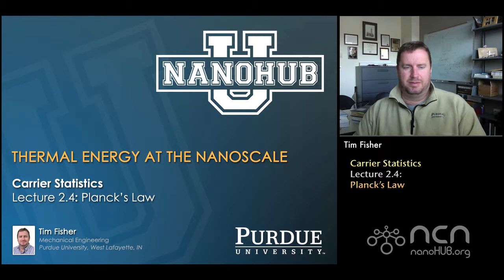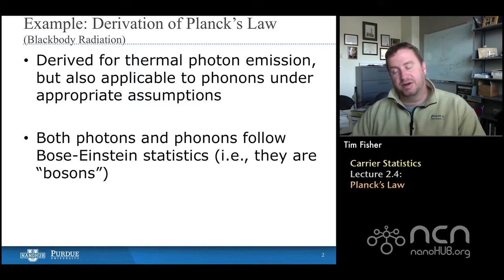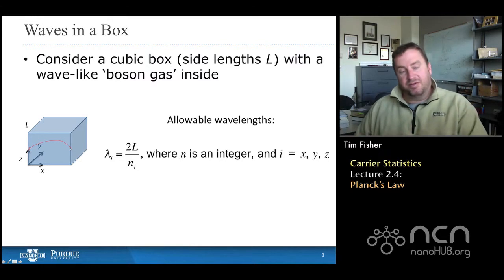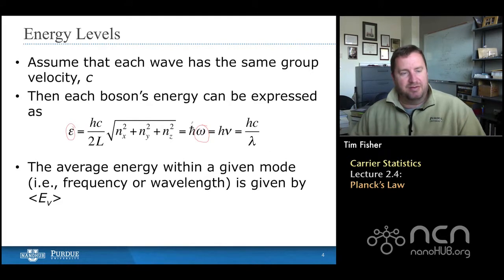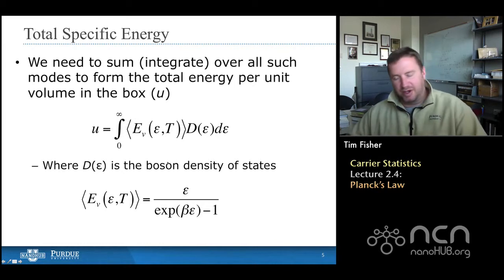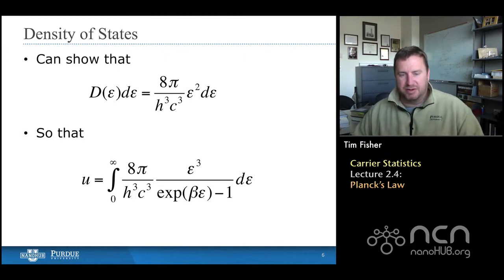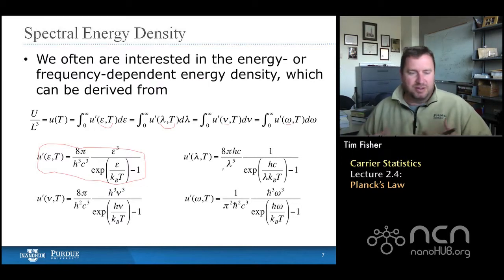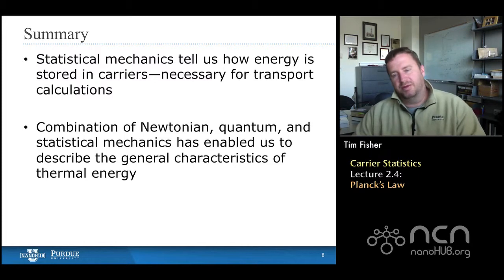nanoHUB-U Thermal Energy at the Nanoscale L2.4: Carrier Statistics - Planck's Law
Table of Contents:
00:09 Lecture 2.4: Planck's Law
00:42 Example: Derivation of Planck's Law (Blackbody Radiation)
02:00 Waves in a Box
03:41 Energy Levels
05:54 Total Specific Energy
08:08 Density of States
09:03 Spectral Energy Density
11:36 Summary